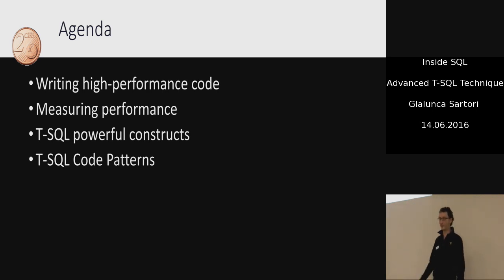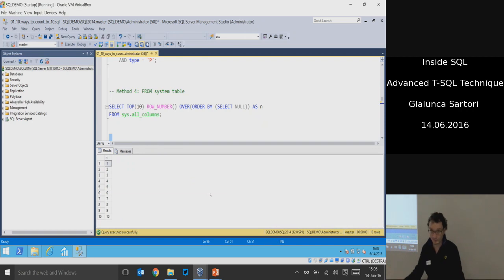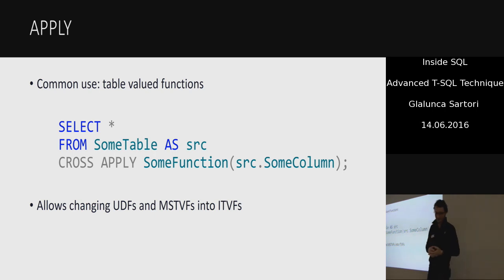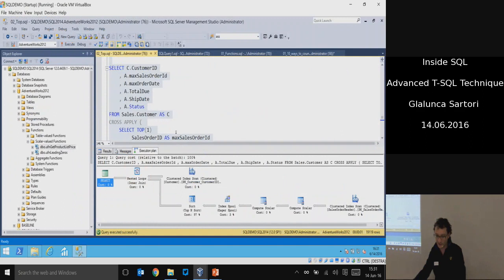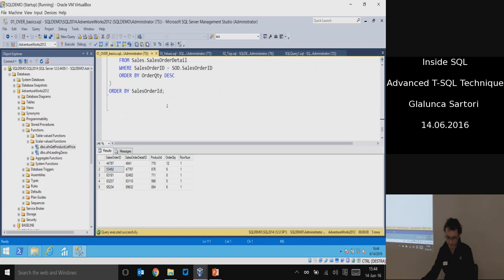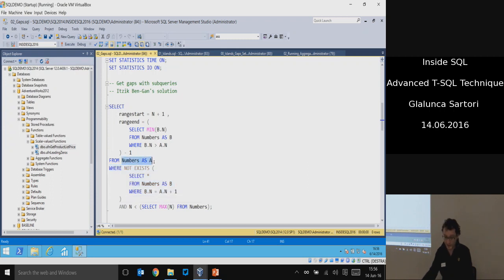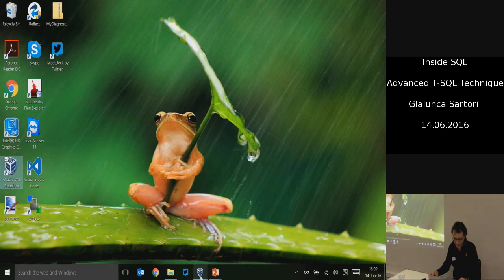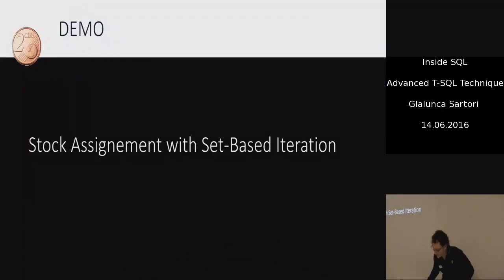Gianluca Sartori: Advanced T-SQL Technique - 20160614